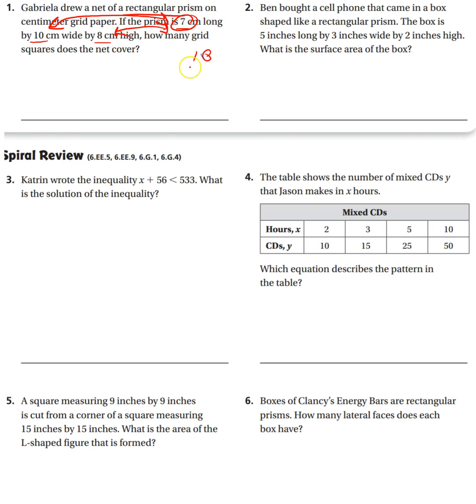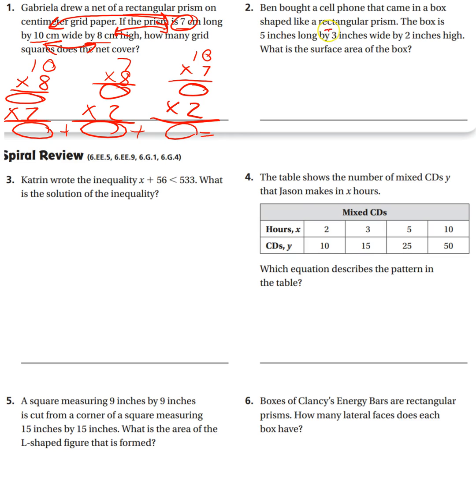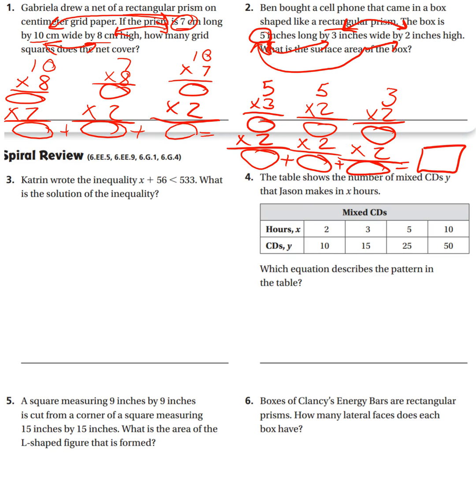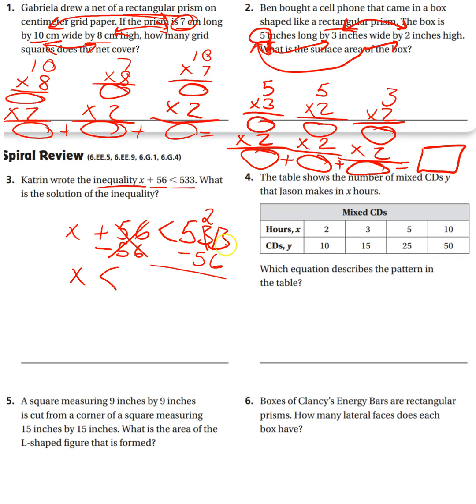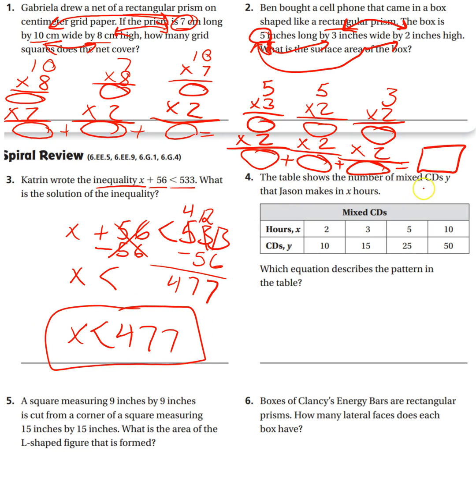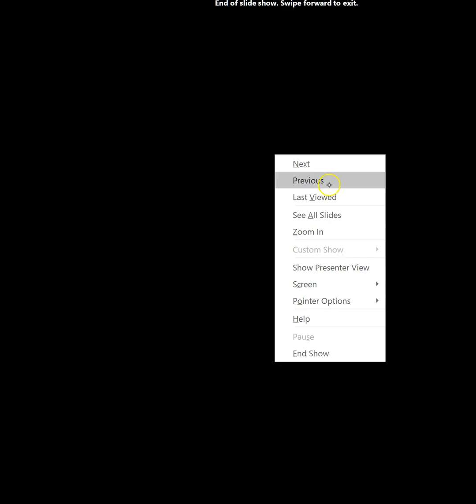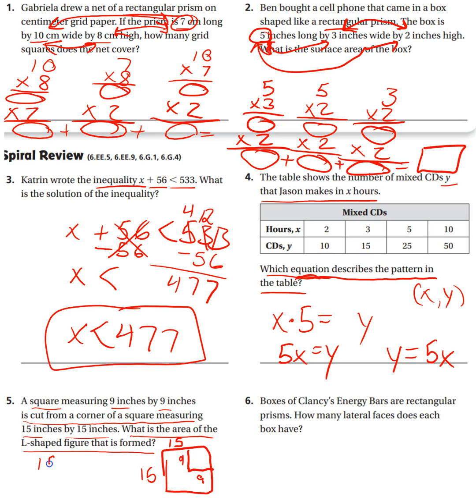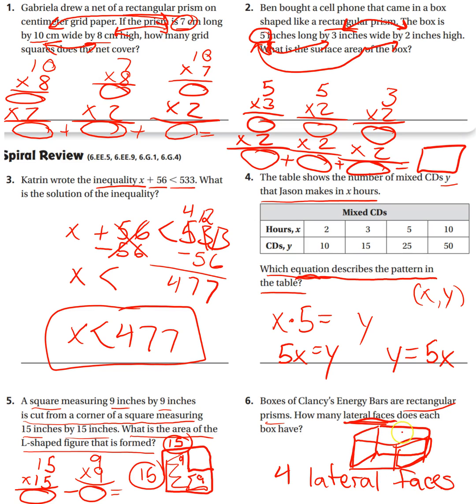6th Grade GO Math Homework P188